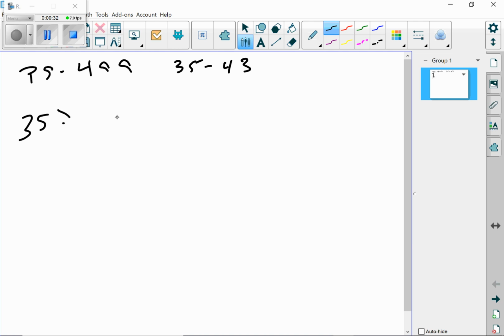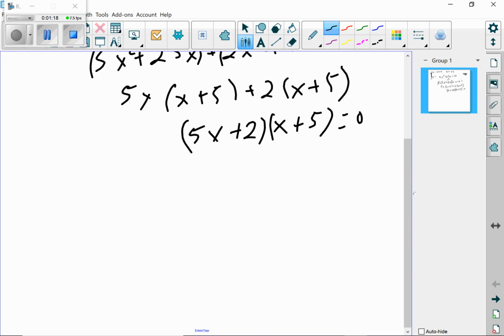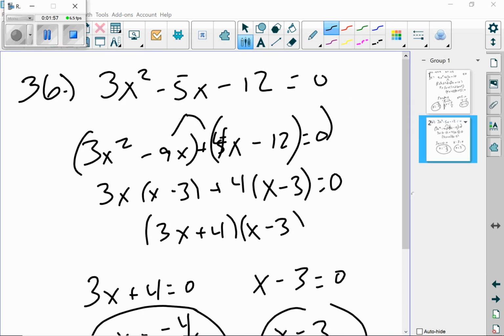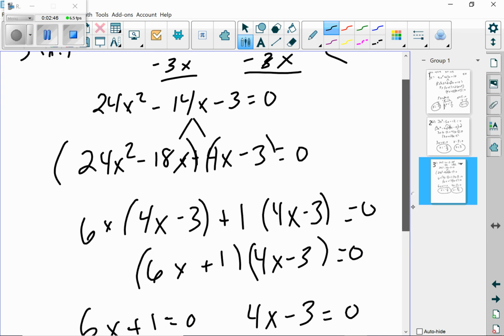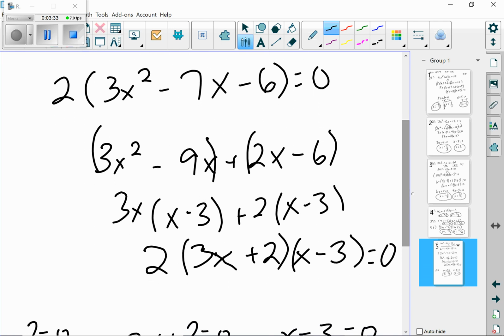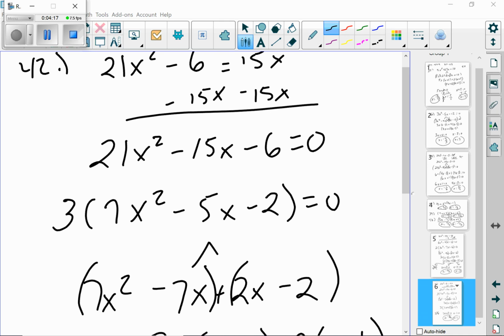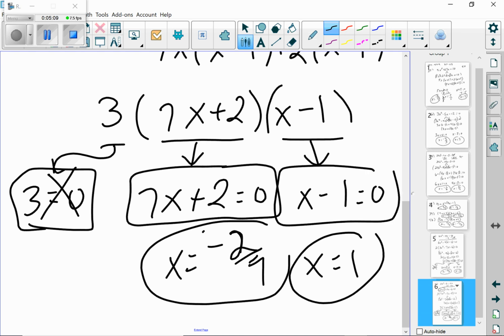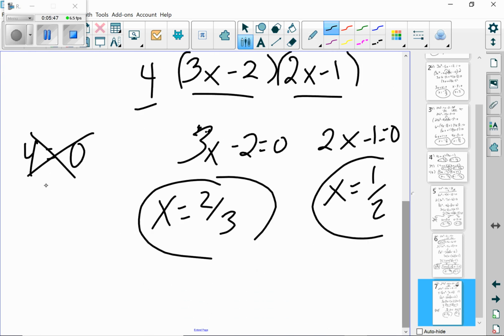homework check pg 499 35 43